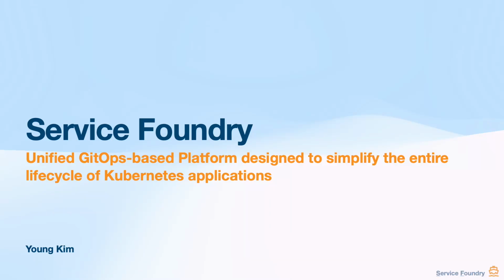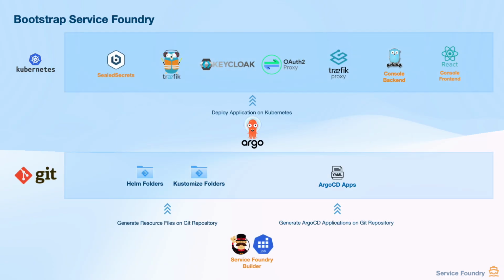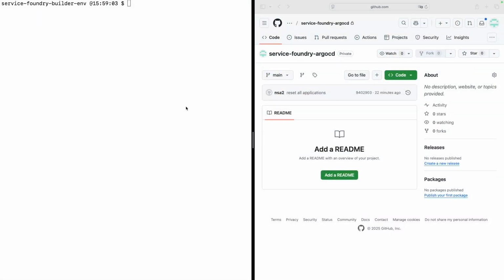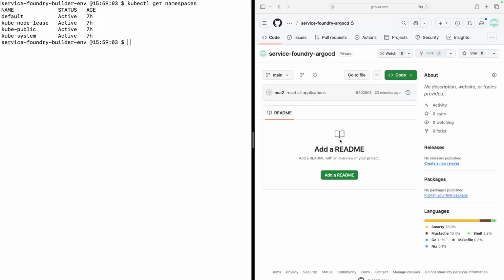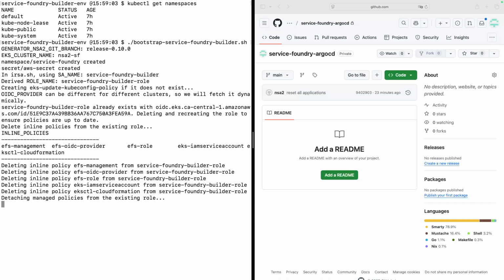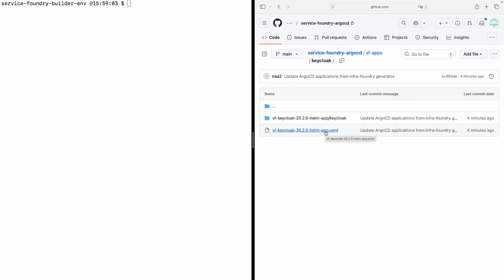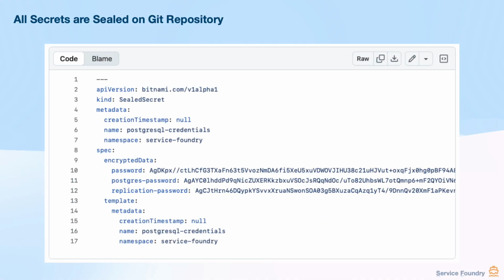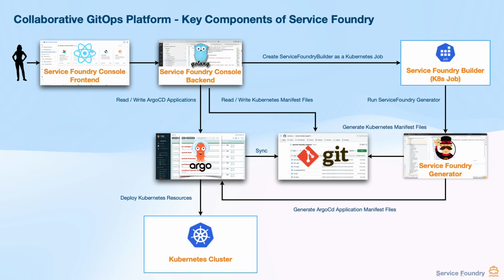Service Foundry: Simplifying the End-to-End Lifecycle of Kubernetes Applications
In this video, I introduce Service Foundry, a unified GitOps-based platform that automates the entire Kubernetes application lifecycle — from setup to deployment and monitoring. You’ll see how it bootstraps a complete environment with one command, securely manages secrets, and deploys all components automatically using GitOps and ArgoCD.